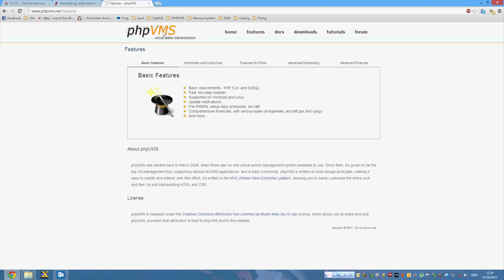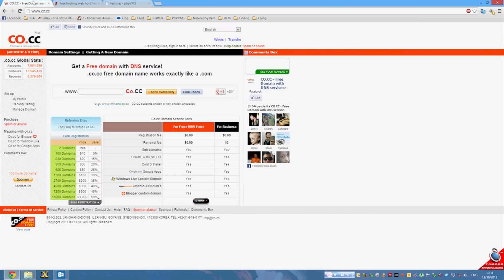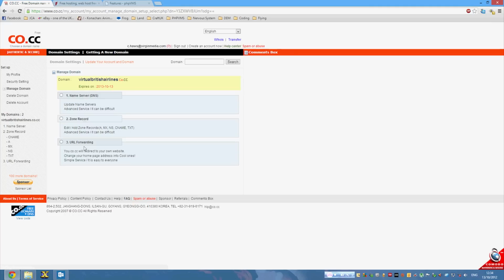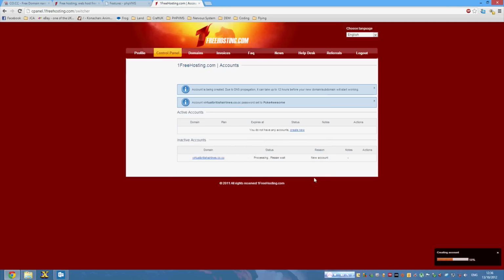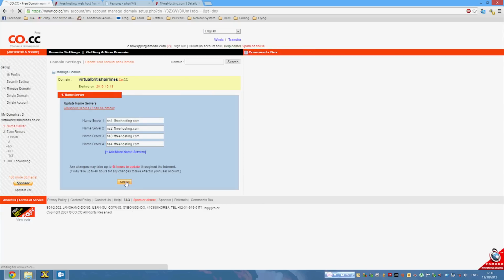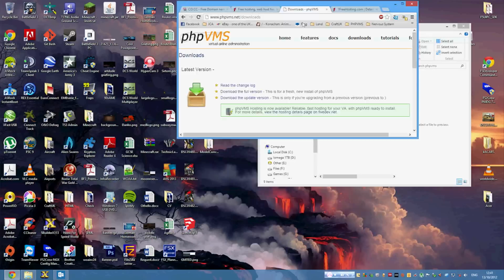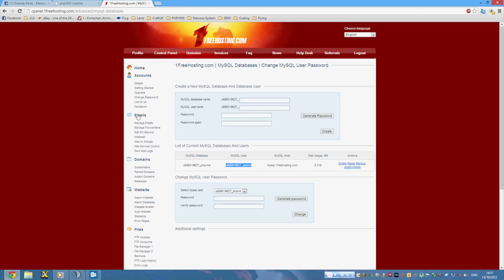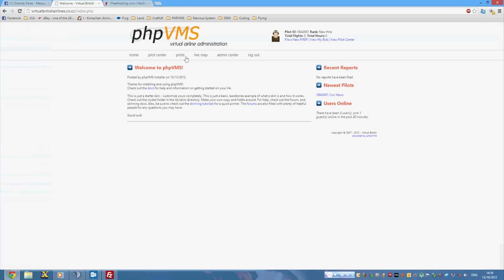phpVMS Install Tutorial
Since no-one else has done one [In English at least] and there is not sufficient installation help on the phpVMS website I've decided to make a tutorial on how to install phpVMS.

Update 17/Apr/2015
I will no longer provide any assistance other than this video. I have not used the phpVMS system for over 2 years now and no longer have any interest in Virtual Airlines running on the phpVMS system.